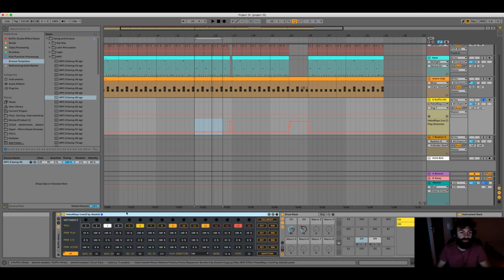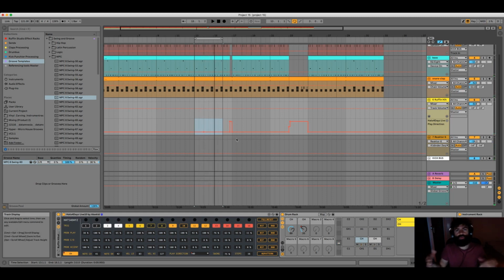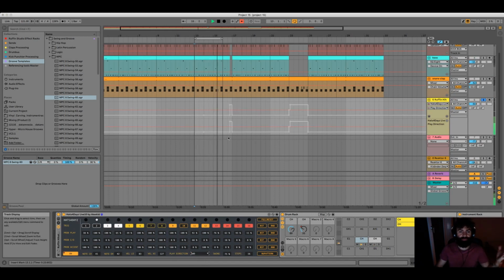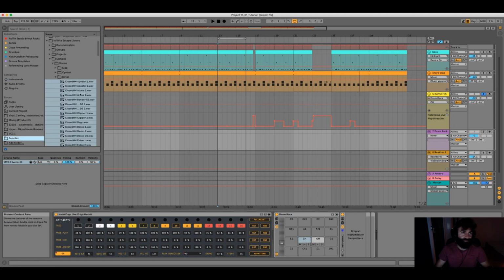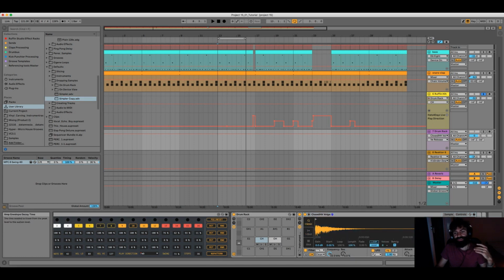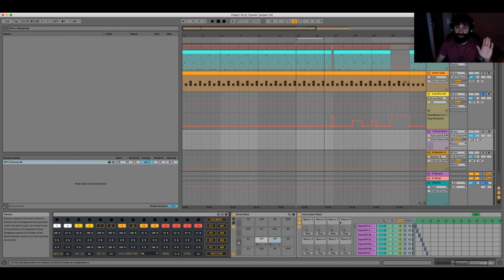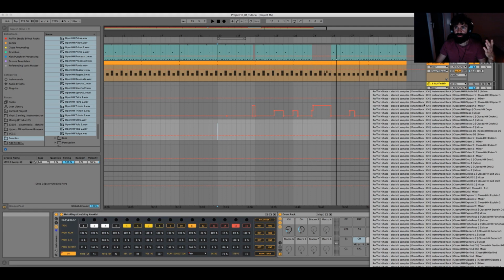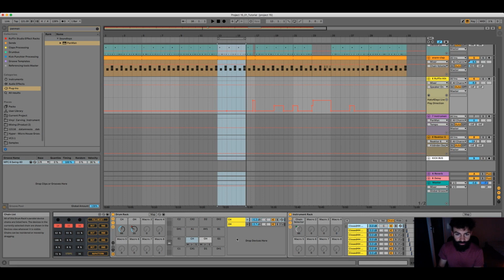Micro House: How to create groovy hihat patterns in just a few Minutes (Hats4dayz by Alexkid)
In this video I wanted to share a little maxforlive device from Alexkid.

I find it really helpful to create quick, groovy and also kind of complex hihat grooves for your microhouse tracks .

All hihat samples in the video are from Alexkid's Native Instruments Infinite Escape Expansion kit: